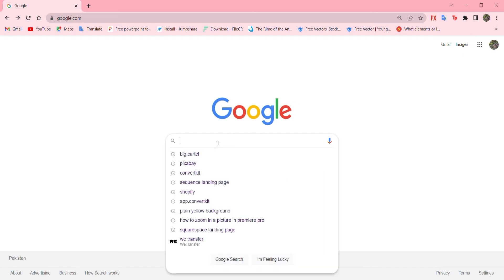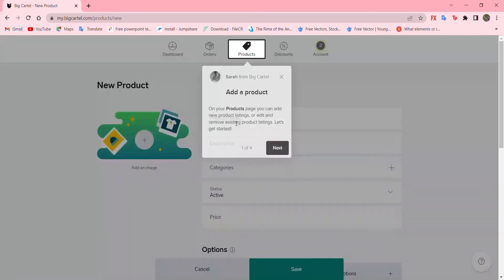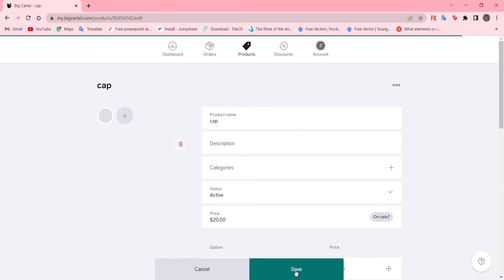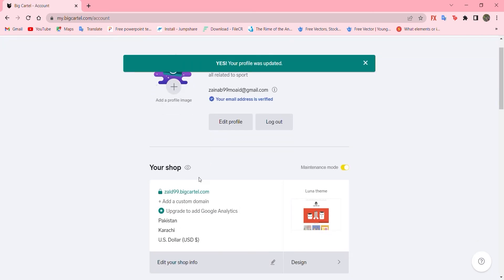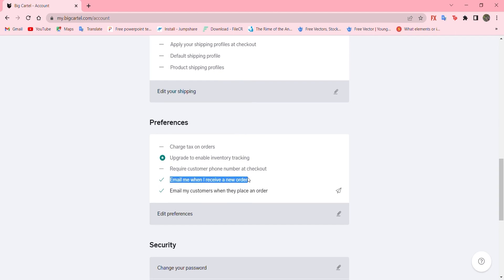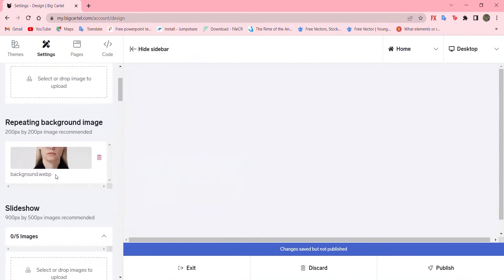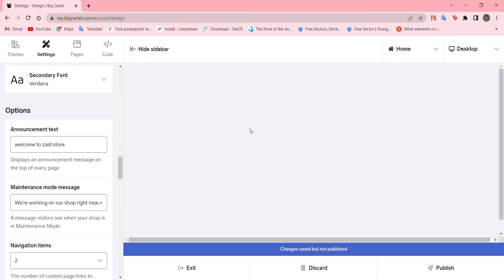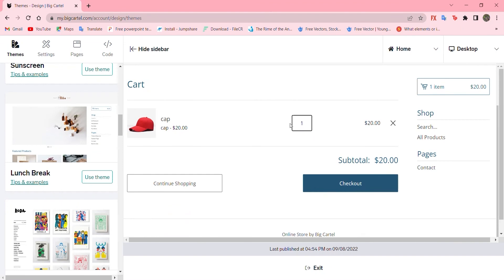BigCartel Website Tutorial | How to Make a Website 2022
In this video I show you how you can make a bigcartel website. Do you wonder how you can make a website with bigcartel? I'll show you exactly how to do that.